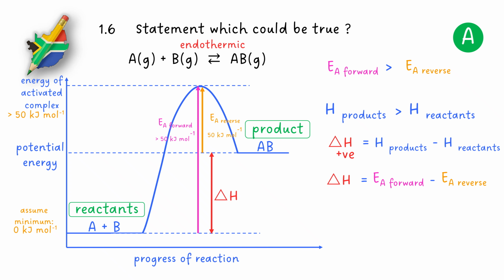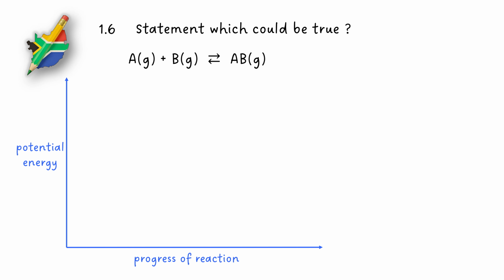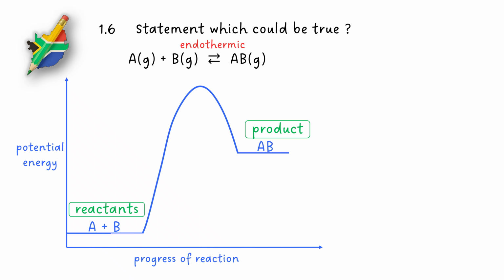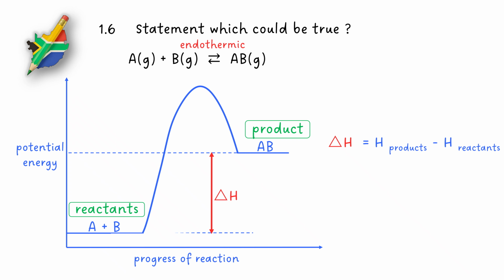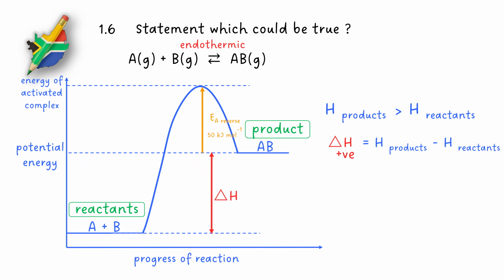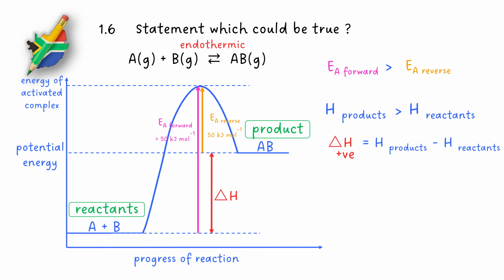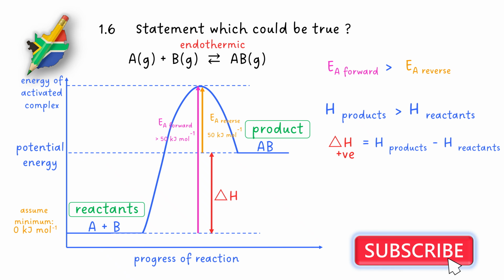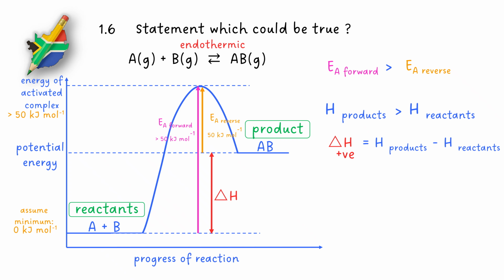MEMO Question 1.6 DBE Grade 12 NSC Paper 2 2025 Heat of reaction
In this video, we explain how to use an energy profile diagram for an endothermic reaction to determine activation energy and heat of reaction of the forward reaction using the activation energy of the reverse reaction.  (Grade 12 NSC Paper 2 Chemistry Q1.6).

This question is part of a wider topic on energy changes in reactions, exothermic and endothermic reactions.